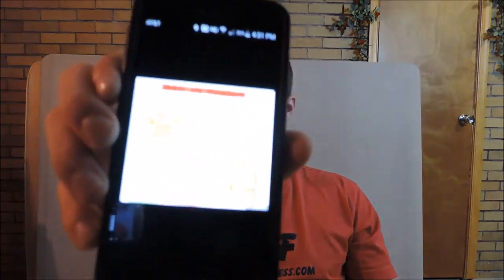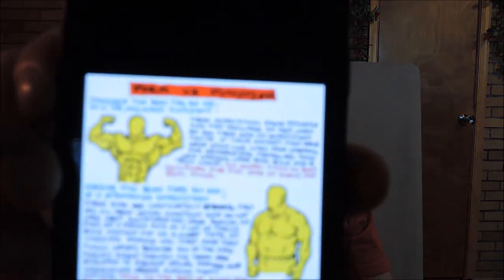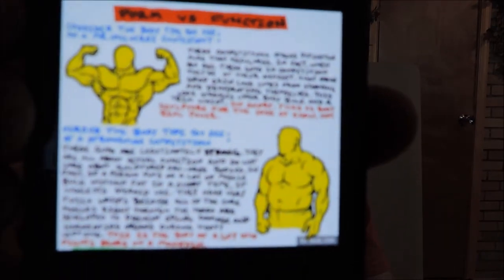Strongman vs Bodybuilder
This is the first installment of the Adam Bomb Fitness Weekly Topic. Today's topic is Strongman vs Bodybuilder. Form vs function, which one is better? My answer may surprise you or you may already agree. Watch and find out!